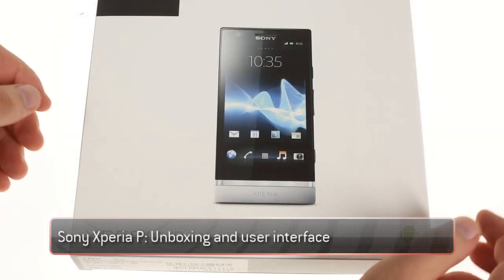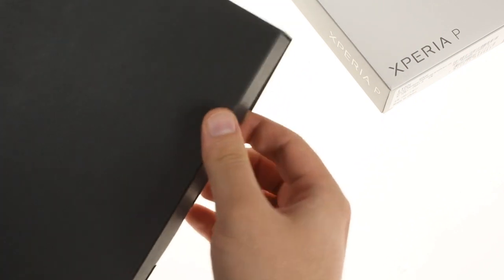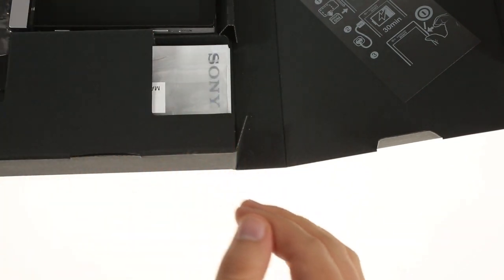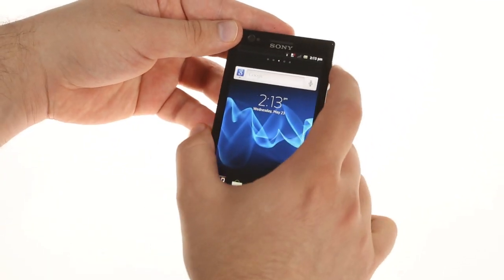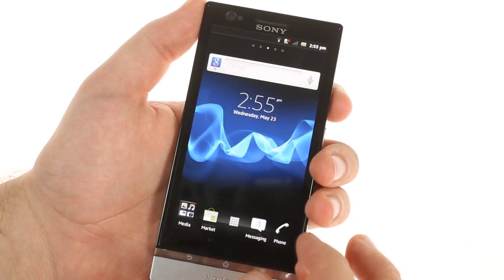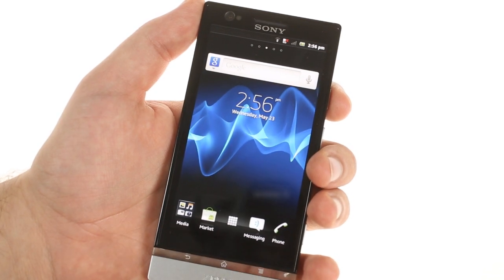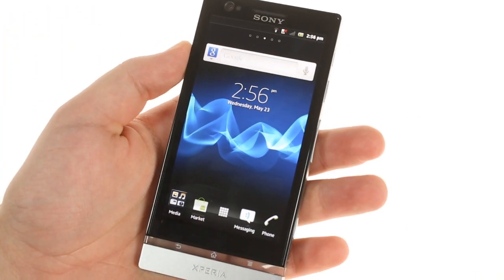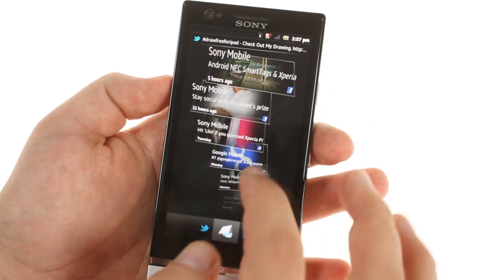Sony Xperia P hands-on video